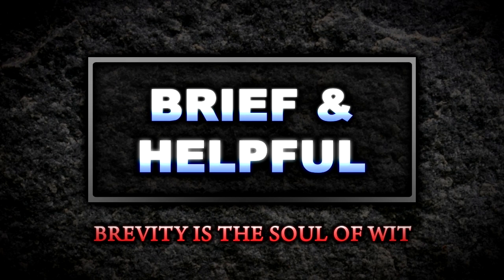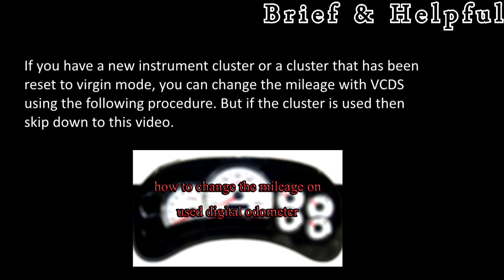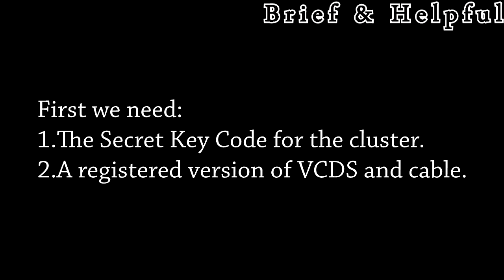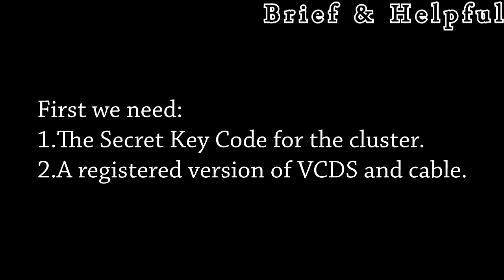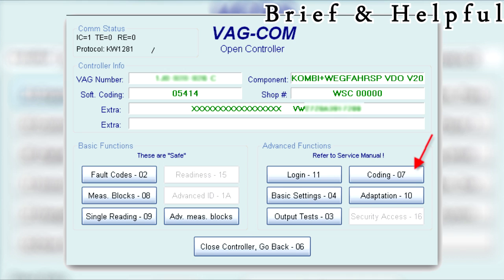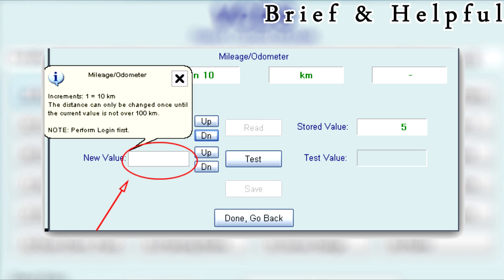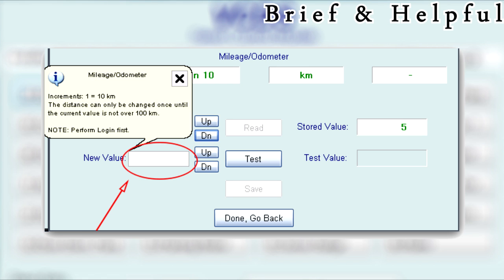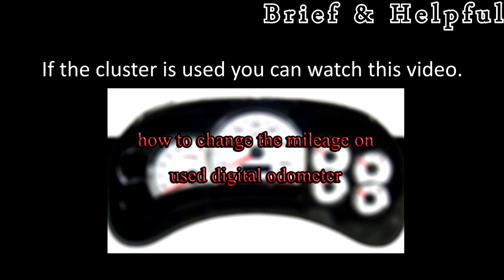how to change the mileage on odometer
In This video we will discuss how to change the mileage on a digital odometer.
If you have a new instrument cluster or a cluster that has been reset to virgin mode, you can change the mileage with VCDS using the following procedure.